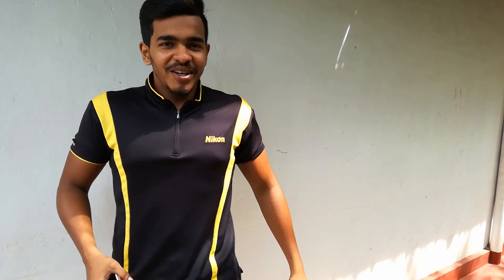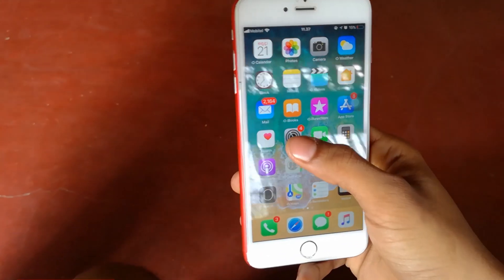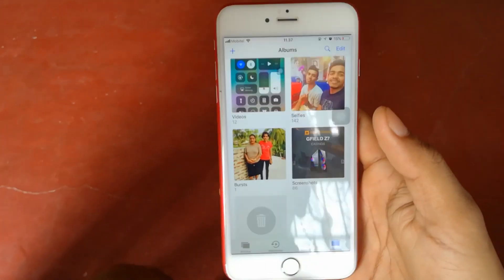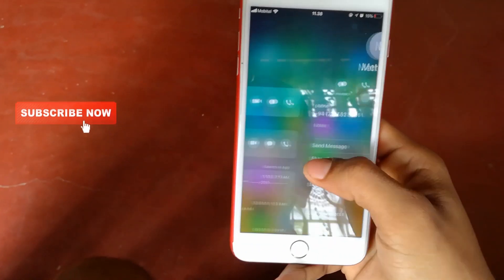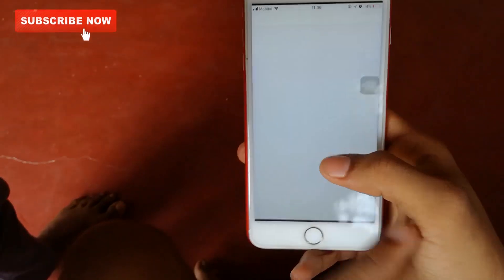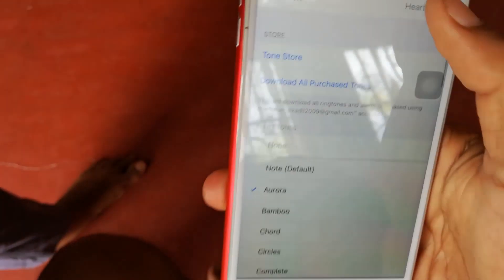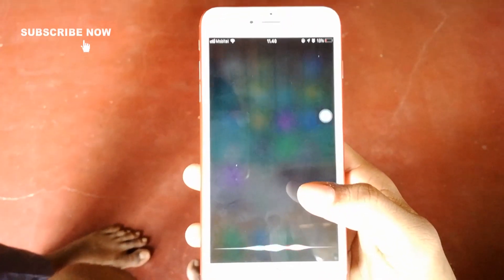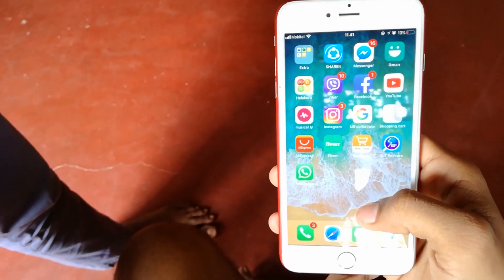Best 5 iphone tips in sinhala